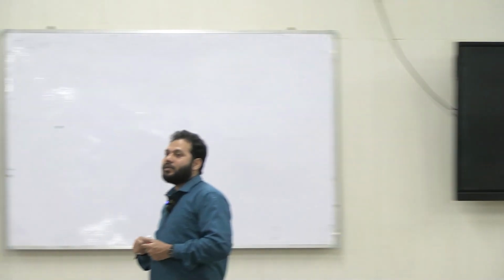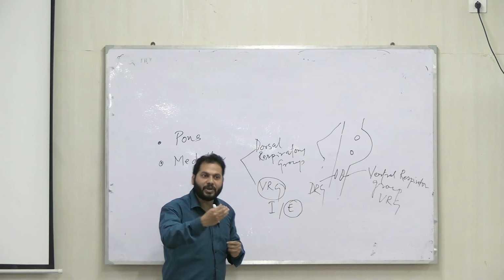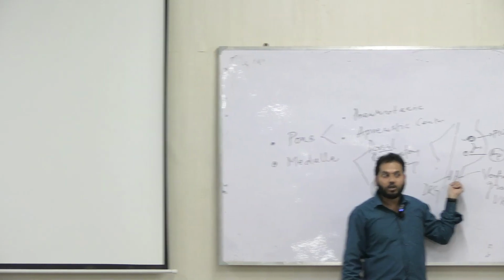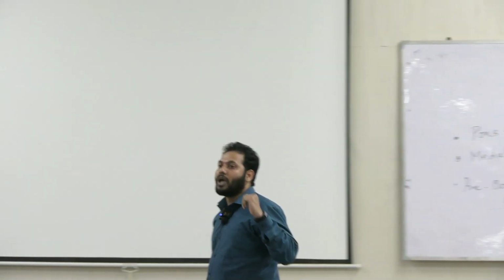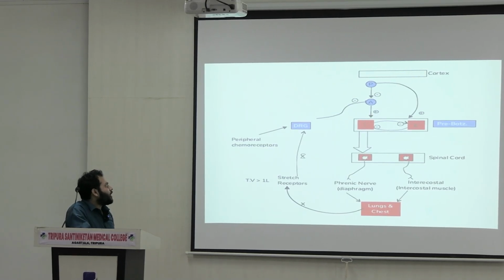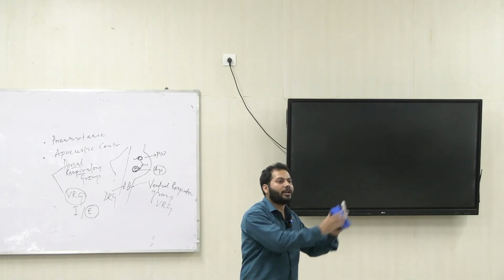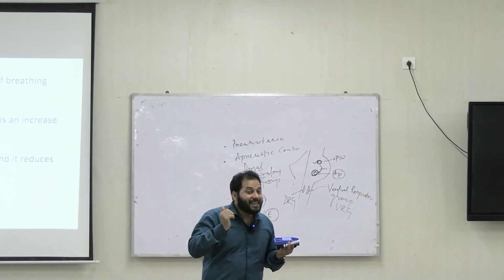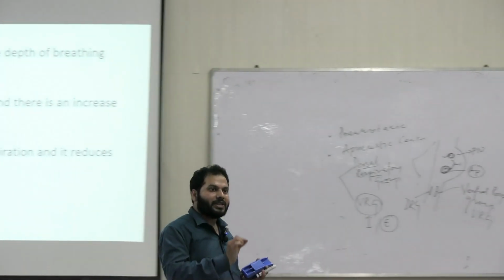Lecture On Respiratory Regulation: Chemoreceptors & Brainstem Control of Breathing | MBBS | TSMC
Unravel the complex mechanisms that regulate your breathing! This video provides a detailed explanation of the roles of peripheral and central chemoreceptors and the neural centers in the brainstem that control the rate and depth of respiration.

In this video, you will learn about:

Peripheral Chemoreceptors: Discover the location and function of peripheral chemoreceptors, which are highly sensitive to low oxygen levels. Learn how glomus cells within these receptors detect changes in oxygen and trigger responses by altering ionic concentrations and membrane potential, leading to neurotransmitter release (like dopamine) that ultimately increases ventilation.
Central Chemoreceptors: Understand the role of central chemoreceptors, primarily sensitive to carbon dioxide and hydrogen ions (H+). Explore how carbon dioxide readily crosses the blood-brain barrier and generates H+ ions in the cerebrospinal fluid (CSF), which are then detected by these receptors to influence breathing.
Neural Regulation of Respiration: Delve into the brainstem centers that govern breathing:
Medulla: Learn about the dorsal respiratory group (DRG), primarily involved in regulating inspiration, and the ventral respiratory group (VRG), which controls both inspiration and expiration, especially during forceful breathing. Discover the pre-Bötzinger complex and its role as a pacemaker for respiration.
Pons: Understand the functions of the pneumotaxic center, which inhibits the apneustic center, and the apneustic center, which stimulates the inspiratory area of the DRG.
Ramp Signals: Explore how the inspiratory center generates ramp signals, gradually increasing inspiration before an abrupt cessation.
Voluntary and Involuntary Control: Understand how respiration can be controlled both consciously through the cerebral cortex and unconsciously through the brainstem's autonomic regulation.
Apneusis: Learn about apneusis, a condition characterized by prolonged inspiration and short expiration, which can occur due to continuous maintenance of inspiration by the dorsal respiratory group.
The video also touches upon how changes in chemical concentrations, such as oxygen and carbon dioxide, significantly influence the rate and depth of breathing.

This video is an essential resource for students of physiology, respiratory therapy, medicine, and anyone interested in understanding the intricate control system that governs one of our most vital functions.

Real Class room Demonstration/Lecture On: (PHYSIOLOGY)  DESCRIBE THE CHEMORECEPTORS PERIPHERAL AND CENTRAL AND NEURAL CENTRES OF RESPIRATION INCLUDING CHEMICAL AND NEURAL REGULATION OF RES